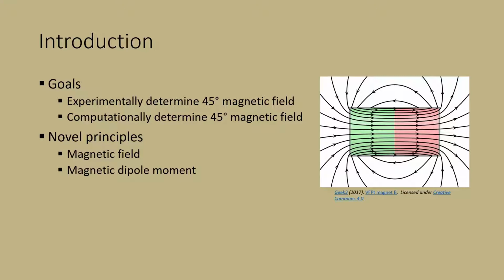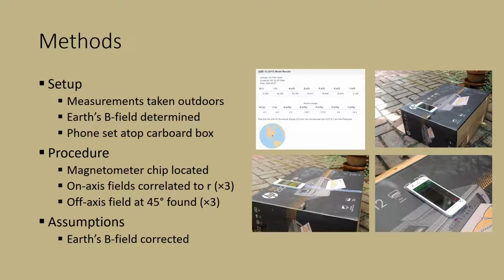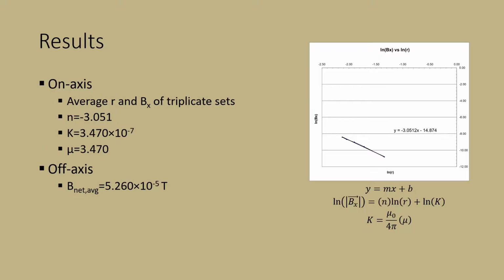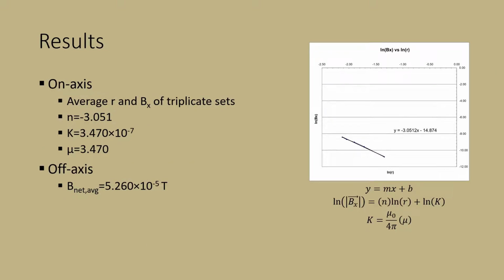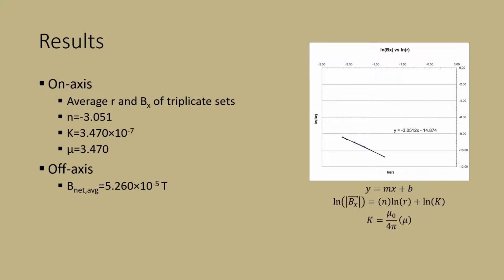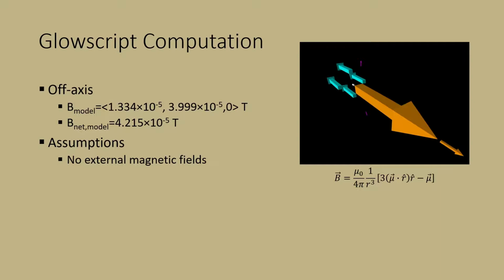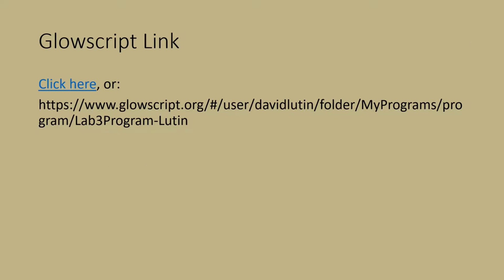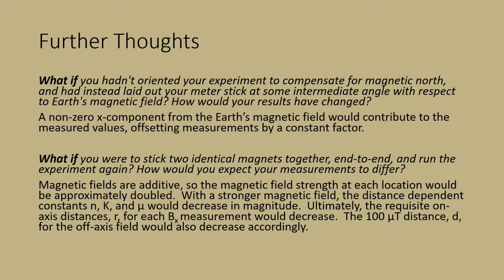Lab 3 - Magnetic Fields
This is my PowerPoint presentation on lab 3 - enjoy!